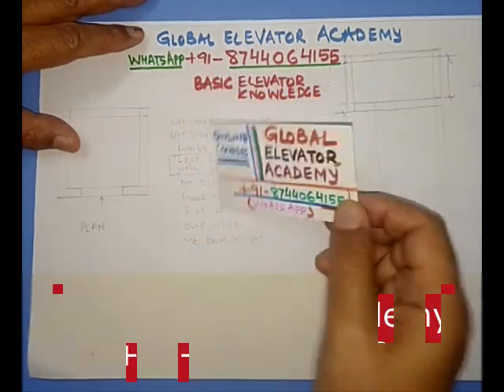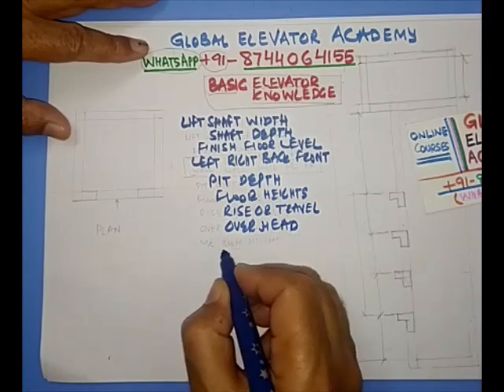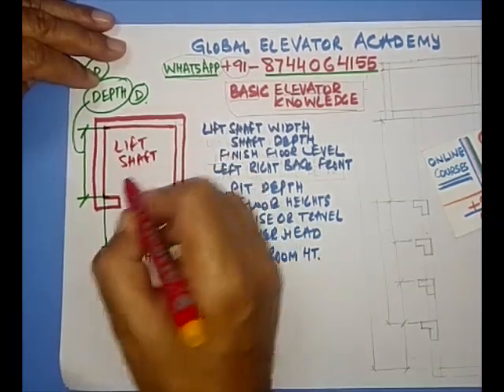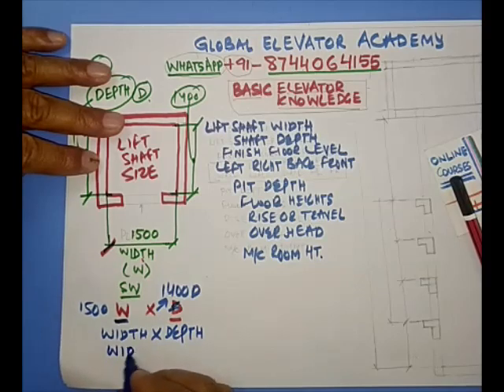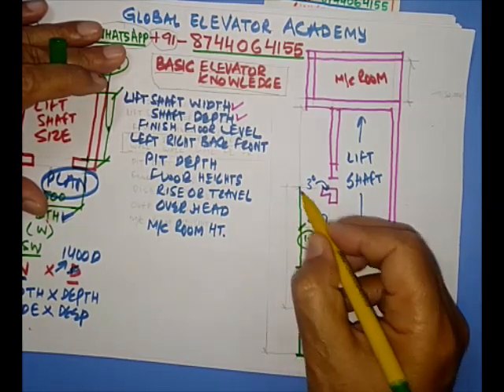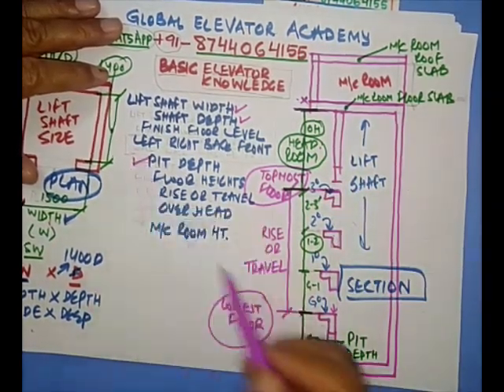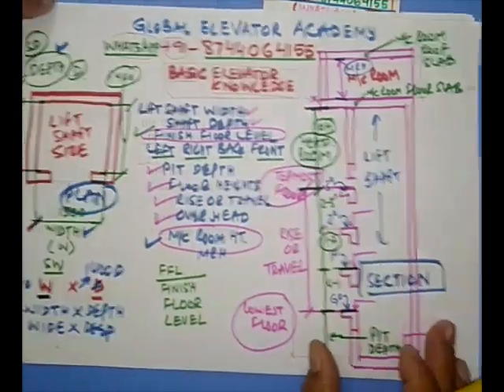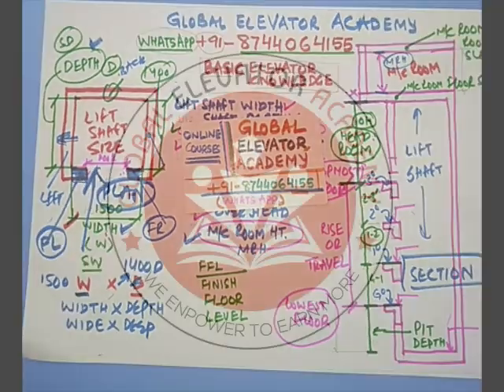Understanding Lift Shaft Sizes -English part 1 +2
Check our Digital Stores for E booklets, E books

Check Our Demo Videos of Training Courses
Elevator Technician Course, LiftTechnician Course Understanding Lift Shaft Sizes -English part 1 +2
 Elevator Training and Lift Technology Training
What you'll learn Course
What is the Definition of Lift or Elevator
Understand the Basic Concept of Lift  with help of 3  Analogy
Understand the Concept  of Mechanical Advantage
How the First Safety Elevator was developed by Elisha Grave OTIS.
How the Digipara Lift Designer Software is used  to make GAD
What is Drive Mechanism   + What are the Major Parts of Electric Traction
Understand the Basic Concept  Electric Traction Lift you can test your elevator skill at Basic Elevator Knowledge  English Part 1 & 2
This video is made primarily for new persons in Lift Industry .
More such videos shall be added soon. keep watching .  cheers
 Team GEA.
GEA provide best training for elevators 5 Top Elevator Myths Lift Installation in Hindi | Lift kaise Install karte hai | लिफ्ट कैसे इनस्टॉल की जाती है
Is Video ko dekh ke aap jaan sakte hai ki Lift kaise istall ki jaati hai. Lift me kai alag alag parts hote hai jinko step by step install kiya jaata hai.

इस वीडियो को देख के आप जान सकते है की लिफ्ट कैसे इस्टॉल की जाती है. लिफ्ट में कई अलग अलग पार्ट्स होते है जिनको स्टेप बय स्टेप इनस्टॉल किया जाता है.
Global Elevator Academy (GEA) Is A Elevator (Lift) Training Institute With HO In Singapore & Branches In Malaysia & India. Founded By A Team Of Elevator Lift Engineers Having Direct Experience Of Over 30 Years In Elevator Industry We Have * State Of Art * Advanced Skill Development & Training Center In Malaysia . Online Training Modules Are Being Started Now Along With One To One Online Sessions Over Zoom. We Shall Have Videos In Hindi And English for The Benefit Of Learners. It Is Very Important That Elevator Technical and Non Technical People Enhance Their Skill & Knowledge By Continuous Learning. The Quality Of Training Determines the Safety Of People Who Use These Elevators . Gea Trainers Are Experts In Their Field With Long Years Of Experience . They Shall Deliver An Super Engaging Learning Experience To Prepare Future Generations Of Elevator Technicians. Our Training Modules Allow New People To Learn Skills And Trade Tips To Work Safely On Elevators Profile Global Elevator Academy
How to be safe in Lift
Lift Safety
Elevator Safety Luxurious Hydraulic Lift Installation For A Small House In India